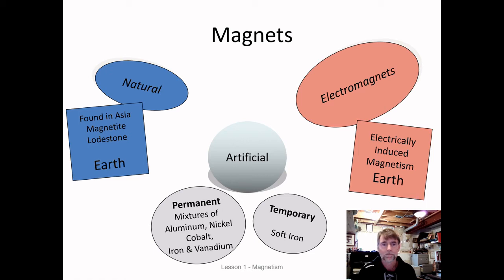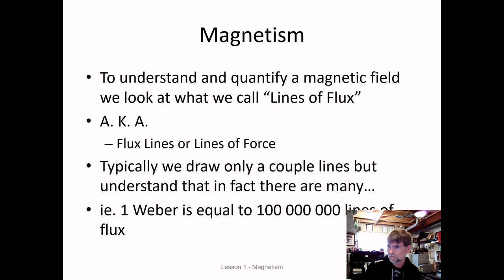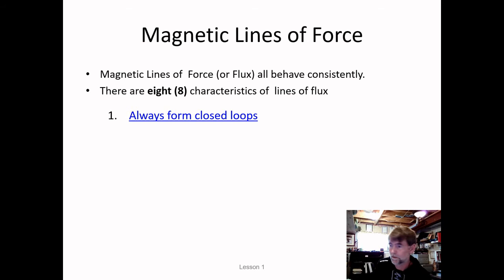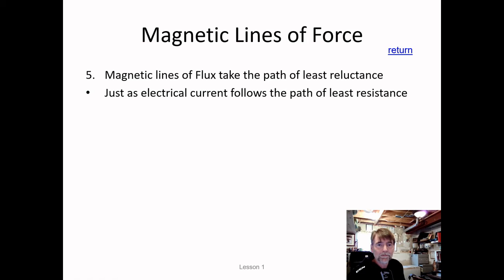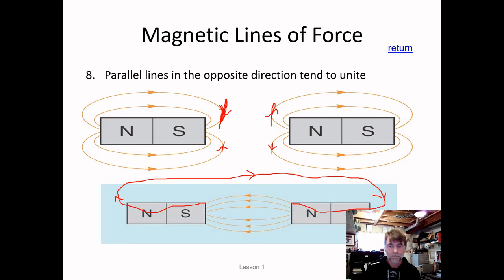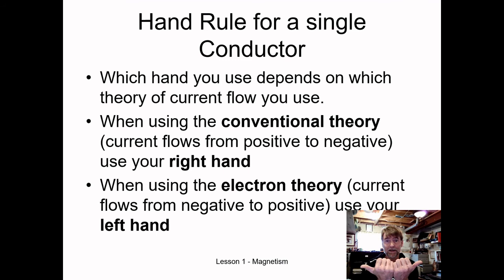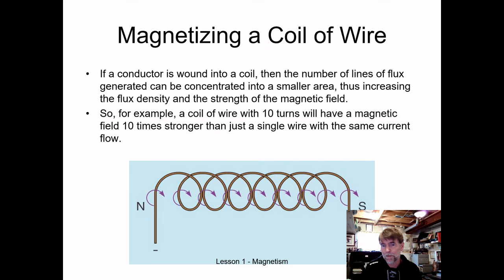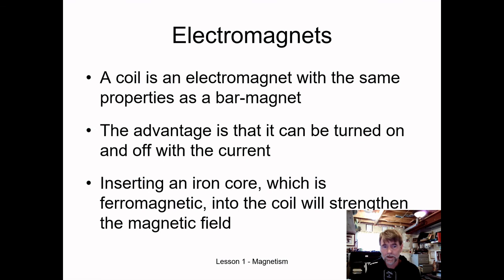ELTP 1007 Lesson 1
Magnetism, characteristics of lines of flux and electromagnets